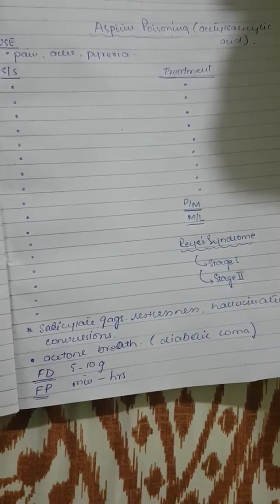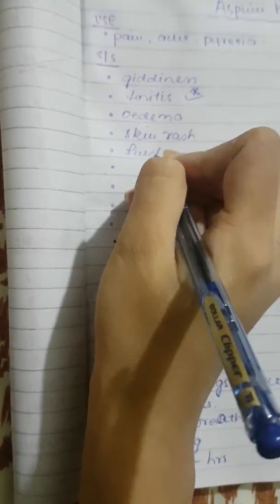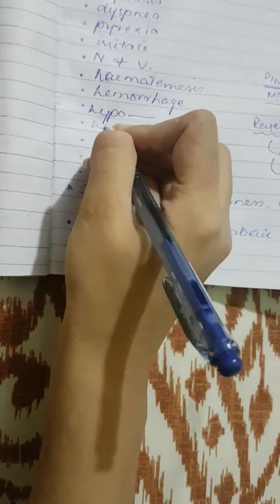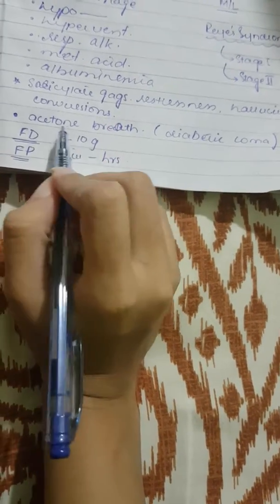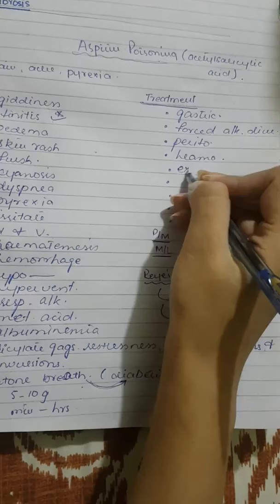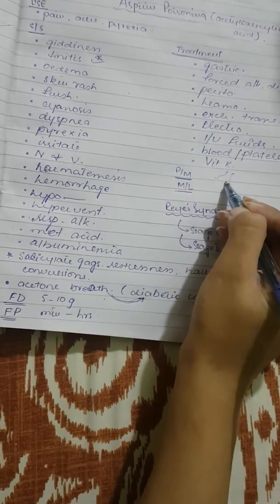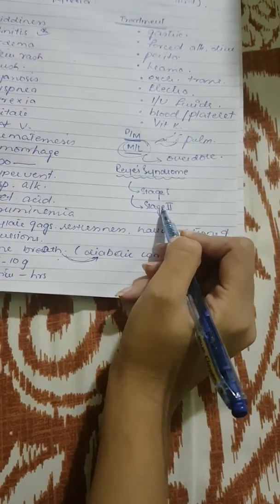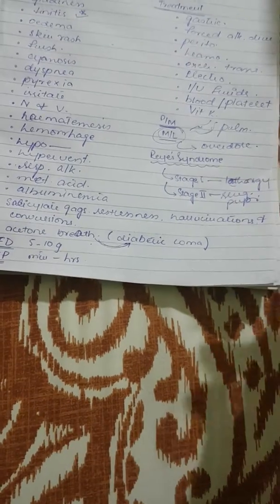Aspirin poisoning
Parikh chap 59
Imp points are
S/s
Treatment
Reyes syndr.